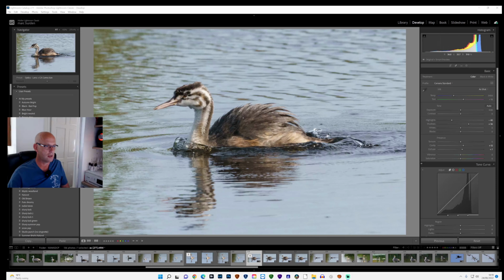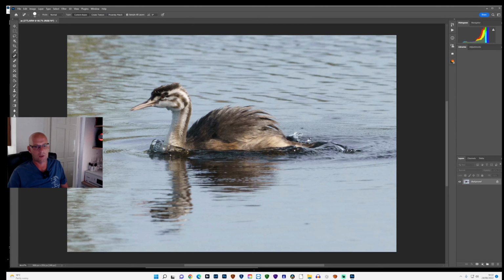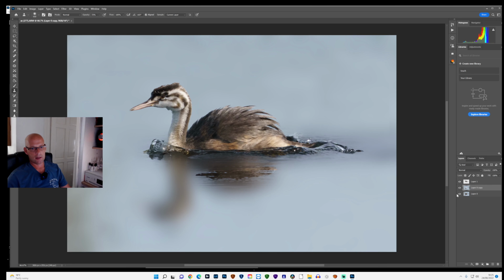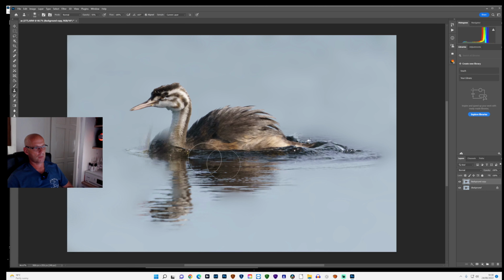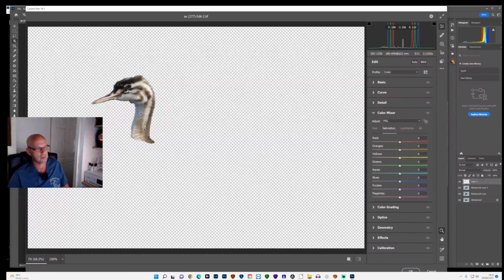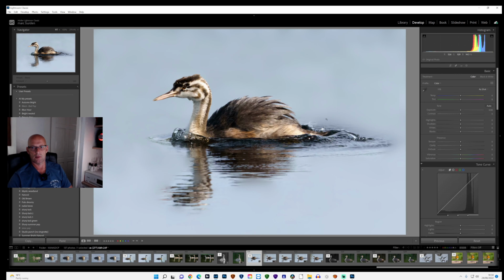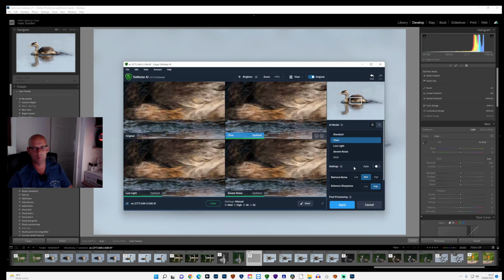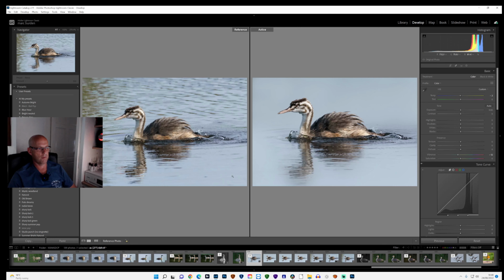How To Edit Bird Photos using Lightroom And Photoshop. Start to Finish.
I was recently asked on My facebook page, How I achieve a certain look, that one of my photos had. As it's quiet for bird photography, I though I would share a few simple tips and walk you through an edit from begining to finish. There are a few bird photos that were taken on the day at the end of the video.

Where to find my Photos & Videos.